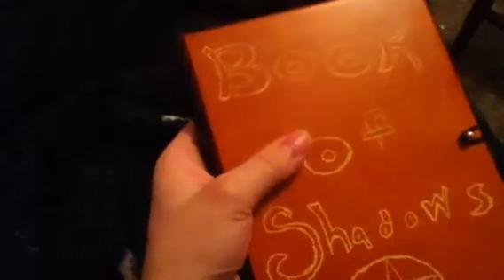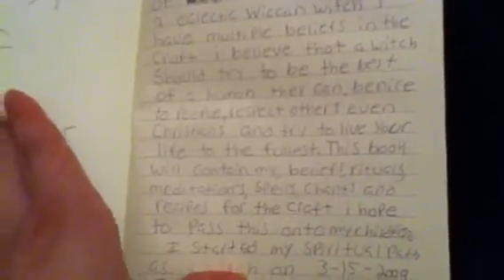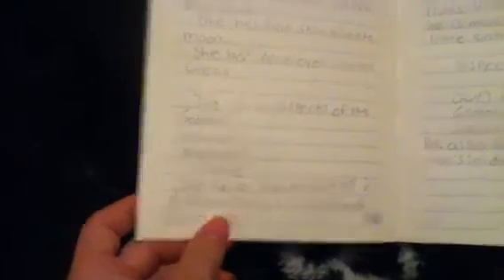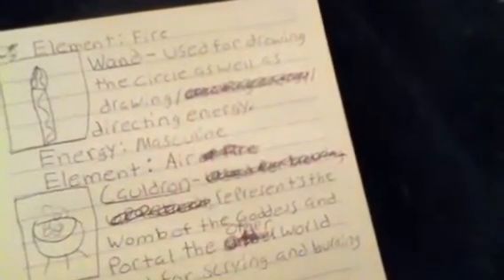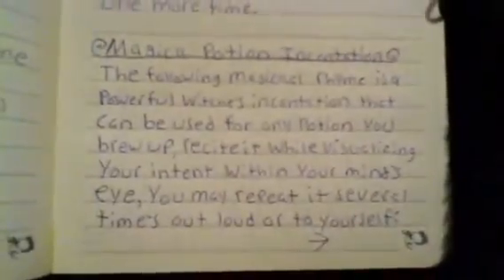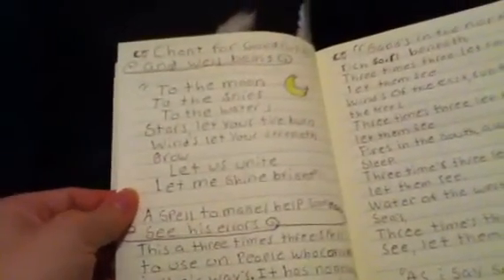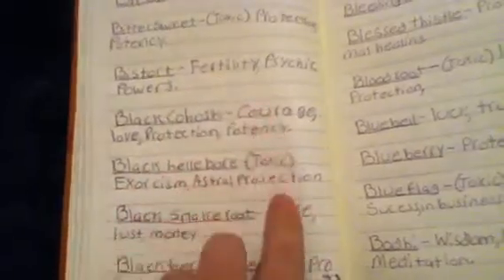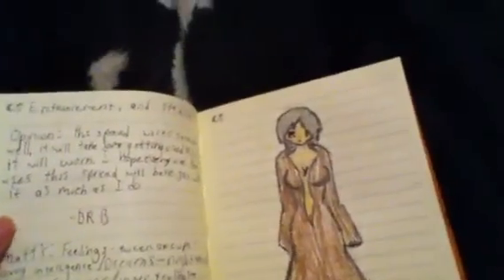Look at what I found part 1